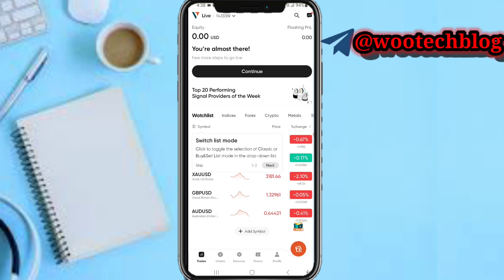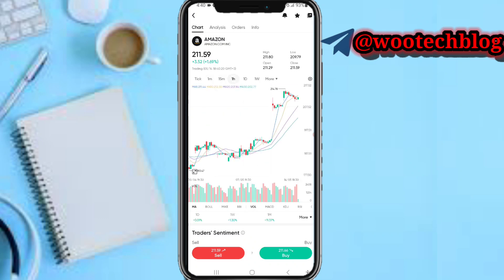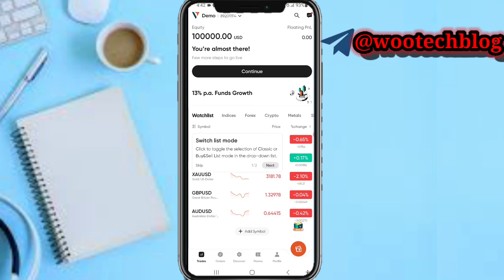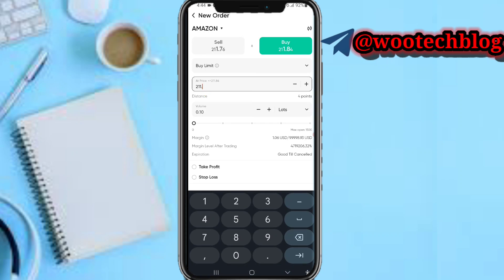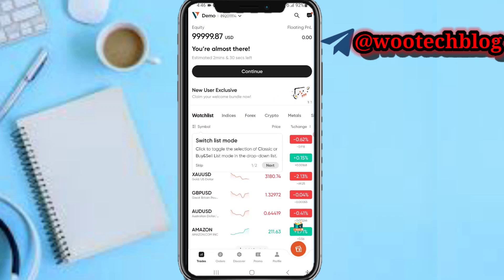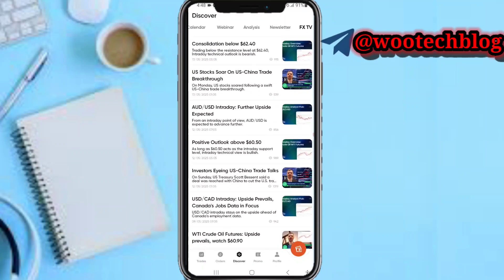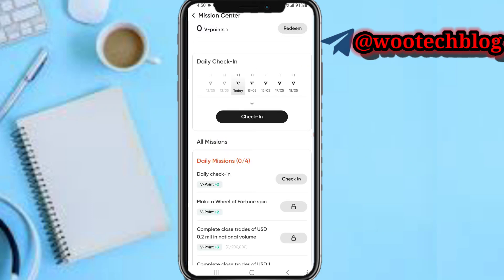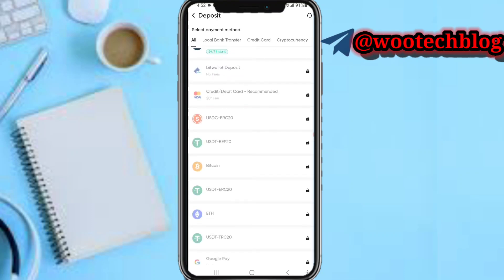How To Use Vantage Trading App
Learn how to master the Vantage App navigation in just minutes! In this video, we'll take you through a step-by-step guide on how to navigate the Vantage App with ease.

🎯 Whether you're a seasoned trader or just starting out, this video will show you how Vantage Trading App can take your trading to the next level. Watch now and start trading like a pro!

Vantage Registration Link

Vantage Referral Invitation Code

Z9lYkCtt

?sub_confirmation=1

Twitter Handle

🔑 Related Keywords 🔑

how to use vantage trading app,how to trade on vantage app,how to use vantage trading,how to trade on vantage fx